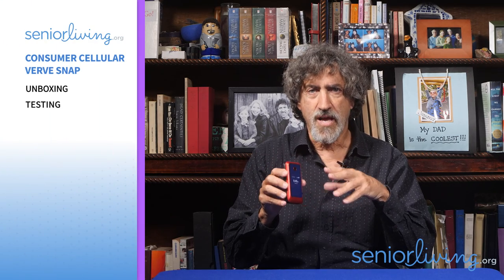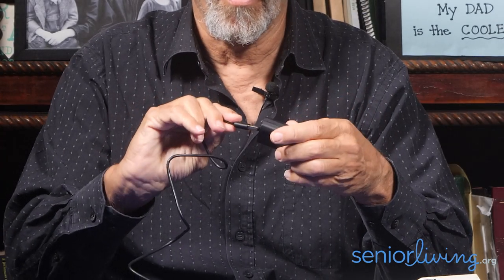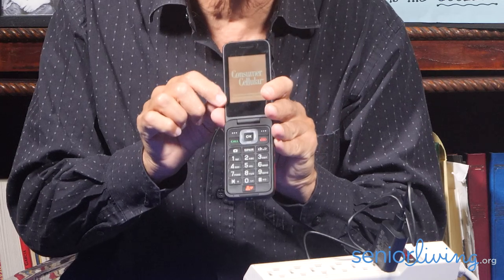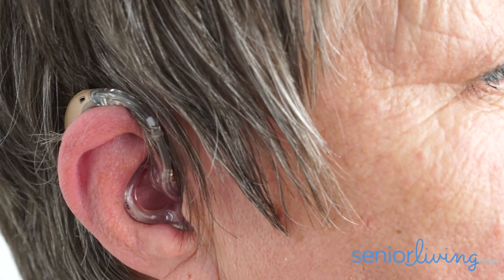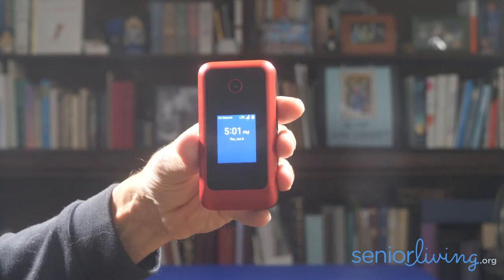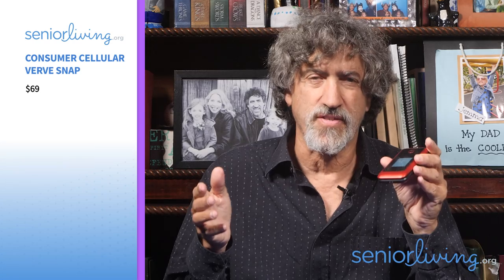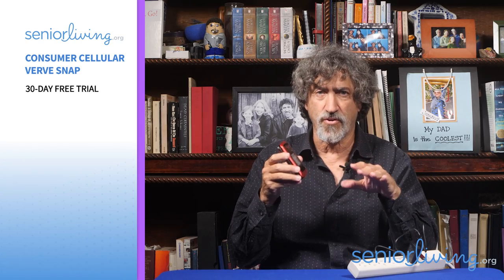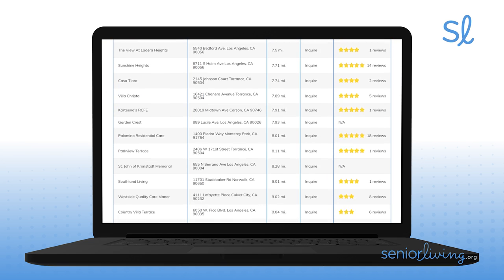Consumer Cellular Verve Snap Phone Review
Check out our Verve Snap Phone Review to see if the flip phone is right for the senior in your life! You'll see the simple phone unboxed and tested and learn if the Consumer Cellular phone and service are right for you.

Time Stamps
0:00 Not every senior needs a smart phone
0:25 Consumer Cellular offers cell phones and cell phone service easy for seniors to use
0:54 Introducing the Consumer Cellular Verve Snap flip phone
1:14 Unboxing the Consumer Cellular Verve Snap flip phone
1:57 Charging the Consumer Cellular Verve Snap cell phone
2:55 Features of the Consumer Cellular Verve Snap cell phone
4:11 Calling with the Verve Snap cell phone using Consumer Cellular service
5:04 Hearing aids work well with the Consumer Cellular Verve Snap
5:25 Difficulty texting with the Verve Snap
6:28 Examples of shooting still photos and video with the Consumer Cellular Verve Snap
7:00 The Consumer Cellular Verve Snap cell phone has alarms, calculator, stopwatch and other tools
7:20 Costs and options of the Consumer Cellular Verve Snap flip phone and cell phone service
8:18 Reasons to choose the Verve Snap and Consumer Cellular cell service
9:15 Reasons not to choose the Consumer Cellular Verve Snap
9:50 Where to get more information about the Consumer Cellular Verve Snap and other Consumer Cellular products

In order to help people age with ease, SeniorLiving.org reviews medical alert systems, telephones, and other tech that allow seniors to live independently in their homes.   In this video, we review the Verve Snap cell phone, Consumer Cellular’s flip phone, along with their phone service. Learn who can benefit from the Snap, such as seniors ready for a cell phone designed for their needs. What's the point of getting Grandma a smart phone if she can't operate it?

Jeff Hoyt is SeniorLiving.org’s Editor-in-Chief.

If you're interested in joining the hundreds of thousands of families who've found senior living communities on SeniorLiving.org, read the reviews on our